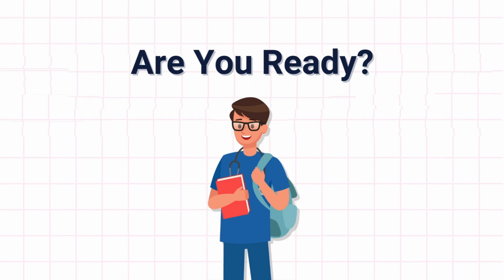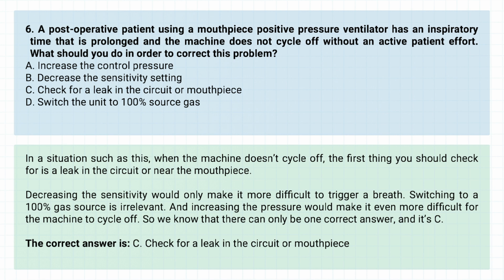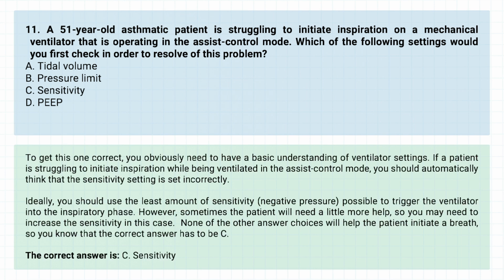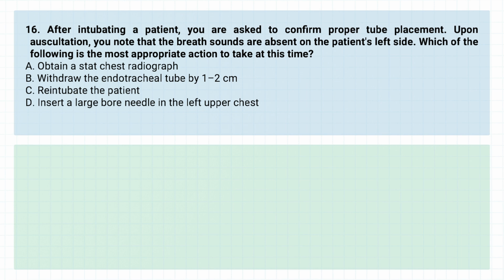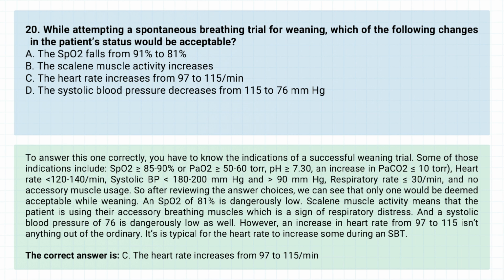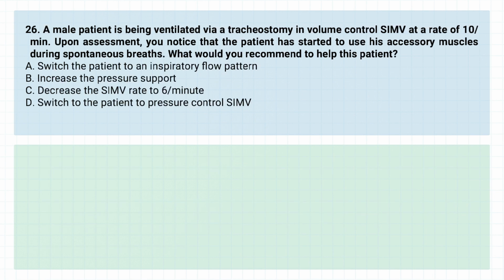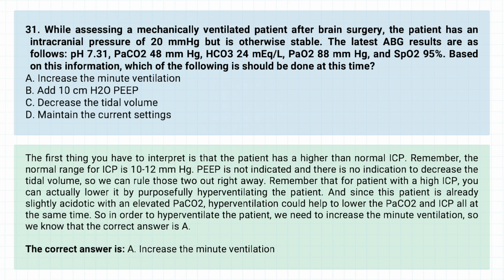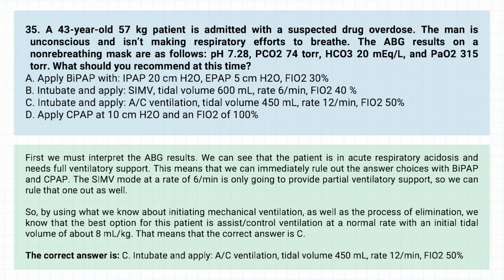Mechanical Ventilation Board Exam Practice Questions (With Explanations)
The video breaks down sample board exam practice questions on the topic of mechanical ventilation, which is the most important subject that you MUST learn for the exam.

📘Mechanical Ventilation Questions [Paperback Book] ➜ ➜ ➜

Mechanical ventilation is a critical topic on the TMC exam, as it plays a vital role in managing patients with respiratory failure and other life-threatening conditions. Understanding mechanical ventilation is essential for respiratory therapists, as they must initiate, adjust, and troubleshoot ventilatory support to optimize patient outcomes.

The primary purpose of mechanical ventilation is to support or replace spontaneous breathing when a patient is unable to maintain adequate ventilation and oxygenation. Conditions that may necessitate mechanical ventilation include acute respiratory distress syndrome (ARDS), chronic obstructive pulmonary disease (COPD) exacerbations, neuromuscular disorders, and post-surgical respiratory insufficiency. Therapists must be proficient in selecting the appropriate mode of ventilation, such as volume-controlled or pressure-controlled ventilation, and setting initial parameters, including tidal volume, respiratory rate, positive end-expiratory pressure (PEEP), and fraction of inspired oxygen (FiO₂)​.

One of the key responsibilities of a respiratory therapist is monitoring patient-ventilator interactions and making necessary adjustments. This includes assessing arterial blood gases (ABGs) to ensure proper oxygenation and ventilation, preventing complications such as ventilator-induced lung injury (VILI) by avoiding excessive tidal volumes or pressures, and ensuring patient-ventilator synchrony​. Proper management also involves strategies to prevent ventilator-associated pneumonia (VAP), such as elevating the head of the bed, maintaining proper cuff pressure, and using closed-suction systems​.

Another crucial aspect of mechanical ventilation in the TMC exam is understanding the weaning process. Respiratory therapists must assess a patient's readiness for extubation through parameters such as spontaneous breathing trials (SBTs), rapid shallow breathing index (RSBI), and negative inspiratory force (NIF). Recognizing the signs of successful weaning and knowing when to recommend extubation are vital skills for exam success​.

In summary, mastering mechanical ventilation is essential for passing the TMC exam and becoming a competent respiratory therapist. It requires a strong understanding of ventilator settings, patient monitoring, complication prevention, and the weaning process, all of which contribute to effective patient care.

⏰TIMESTAMPS
0:00 - Intro
0:34 - Practice Questions
1:00:24- Conclusion